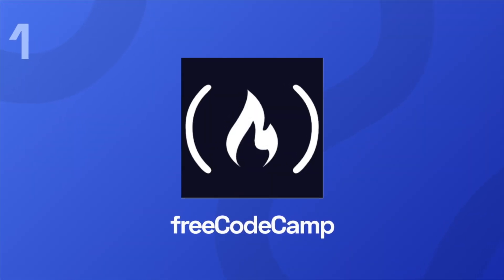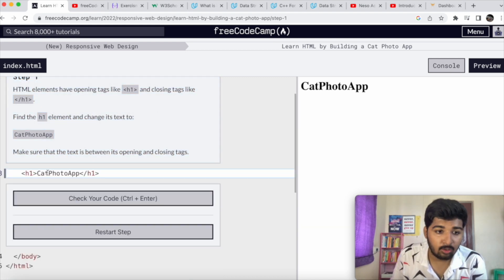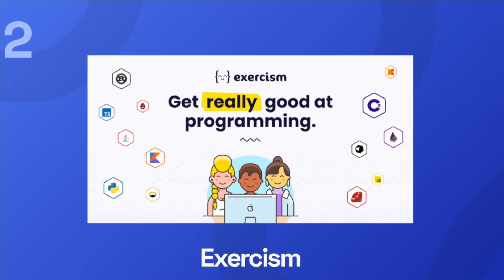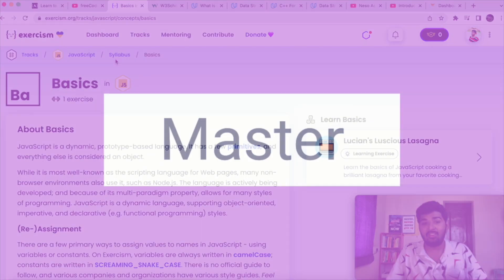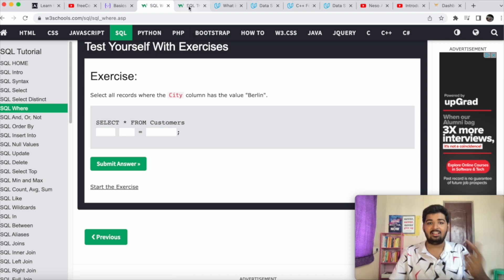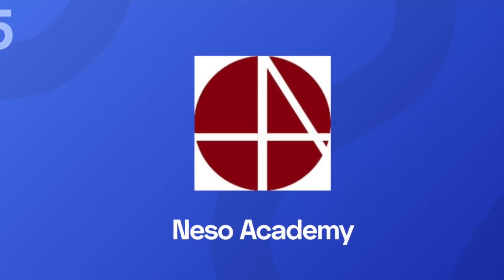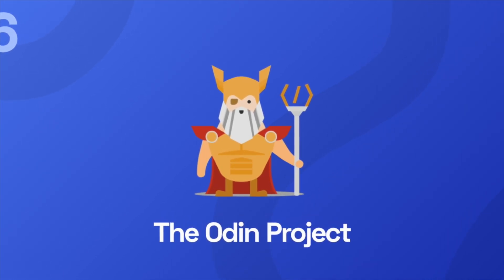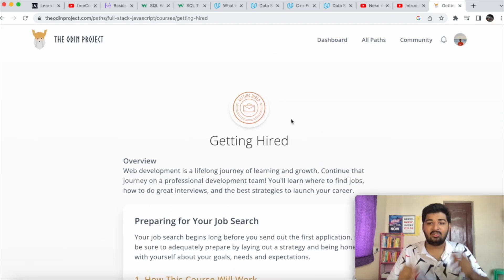Best and Free Resources to Learn Coding | Web Development, ML, DSA and much more | Computer Science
In this video I have discussed about the best free coding resources. These are the best resources which will help you to learn about Programming, Data Structures, Web Development, Data Science, Machine Learning and much more.

Here are the resources link 😇

⏰ Timestamp ⏰
0:00 - Introduction
0:19 - freeCodeCamp
1:57 - freeCodeCamp Youtube
2:37 - Exercism
3:59 - W3Schools
4:53 - Udacity
6:05 - Neso Academy
7:13 - Odin Project
8:26 - Conclusion

Apps I use ( Bonuses and Rewards for you)
💸 Cashkaro (Get upto 30% cashback on Amazon, Flipkart, Myntra and many more websites)

💰 Wintwealth ( Get 9-11% fixed returns + 1% cashback on first investment)

💰 Groww (App to invest in Mutual funds and Stocks + 100 Rs Signup Bonus)

🤩Fleek (Buy,Manage and Share your Subscriptions like Skillshare, Hotstar, Prime, Zee5 and many more at lower cost )